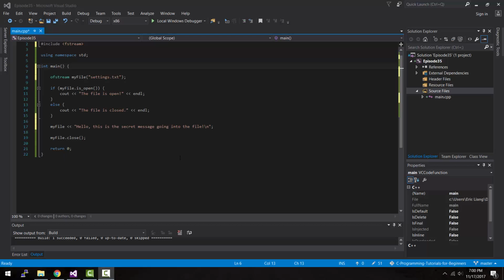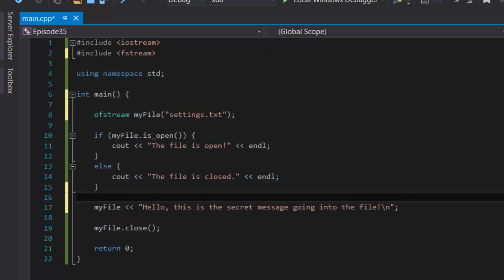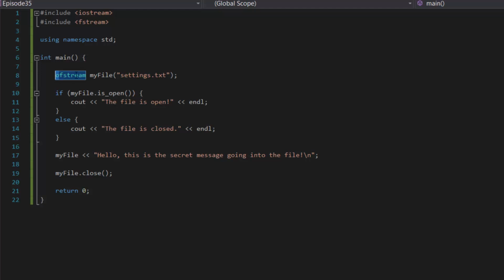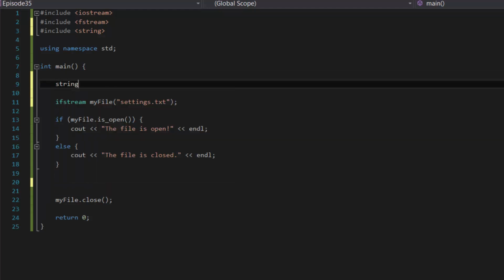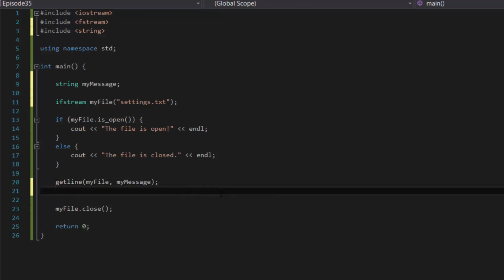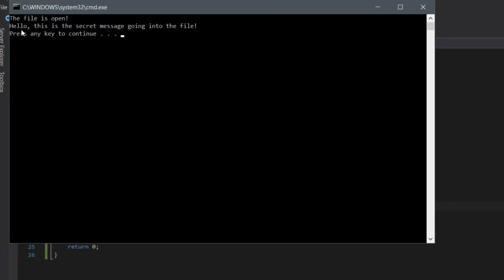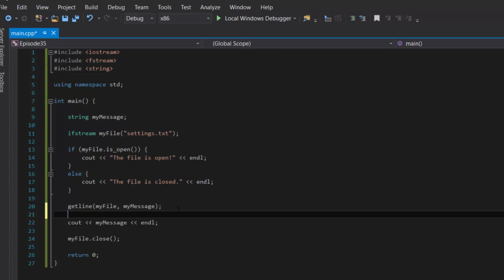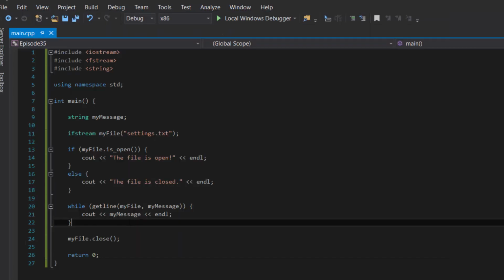C++ Programming Tutorials - 35 - C++ File I/O Reading From Files - Eric Liang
Learn how to use the fstream library to open and read data from files in this C++ programming tutorial. You will also learn how to display the stored data as well as multiple lines of stored data onto the console window.